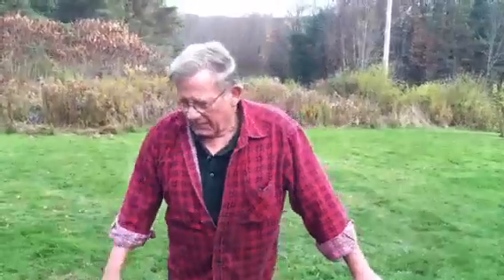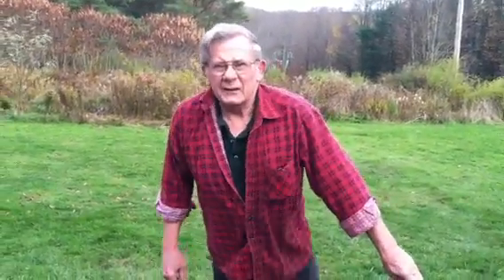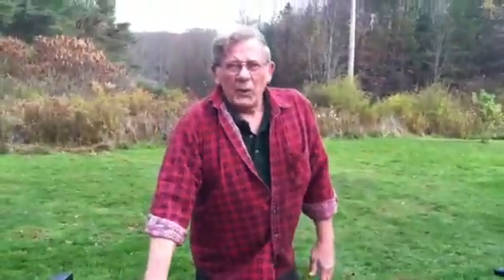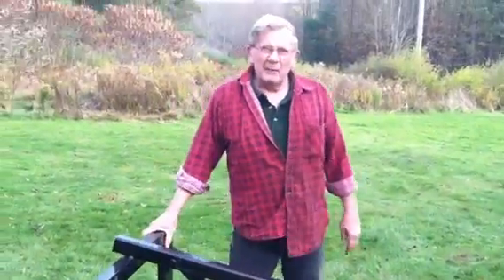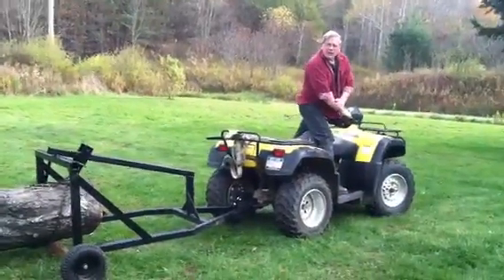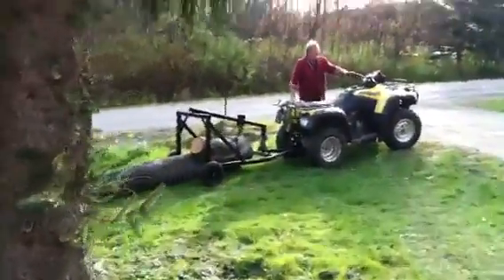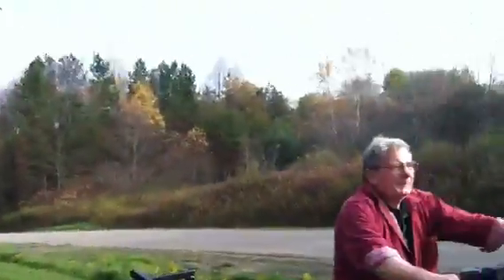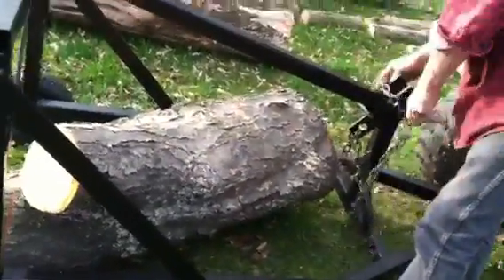Log skidder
Call JDL Machine Shop